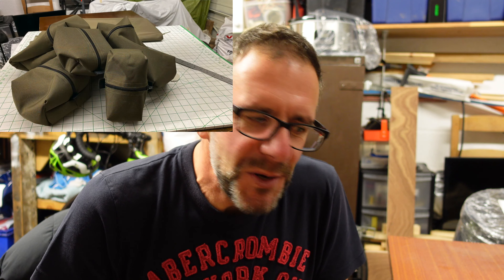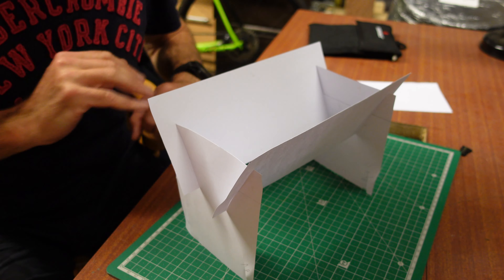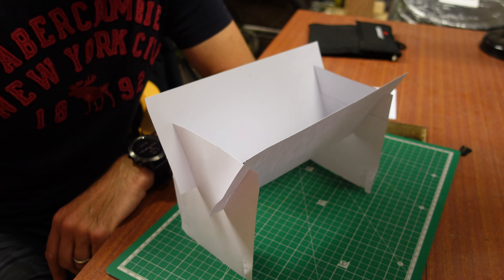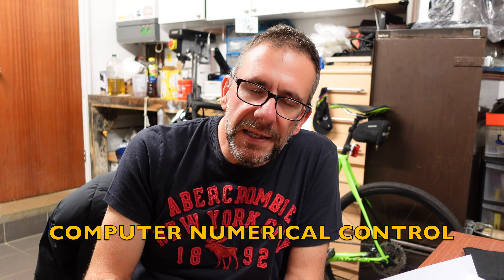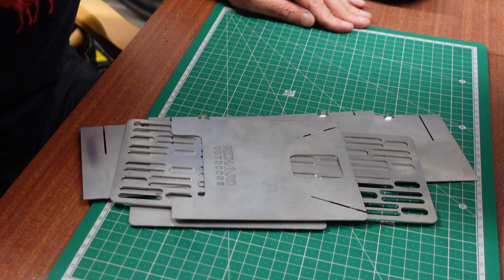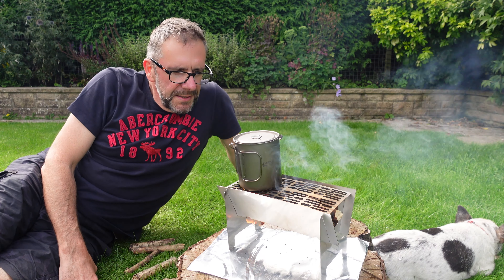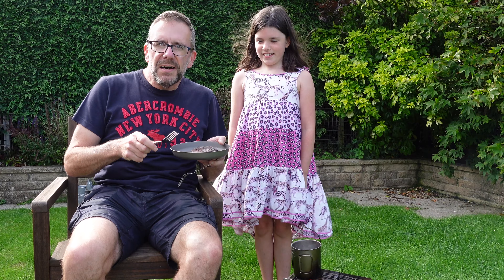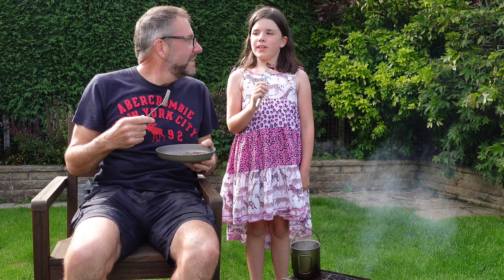DIY MULTIFUEL STOVE....It Works!!!!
Lightweight and flat-packing, this stove works a treat.

I may consider selling a few if there is some interest; let me know!